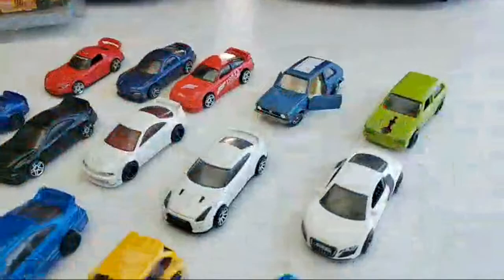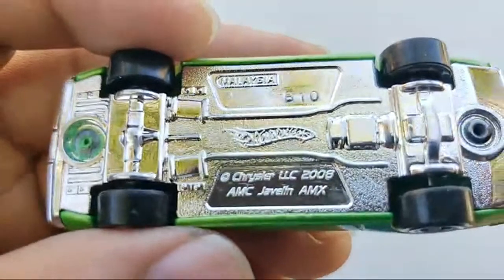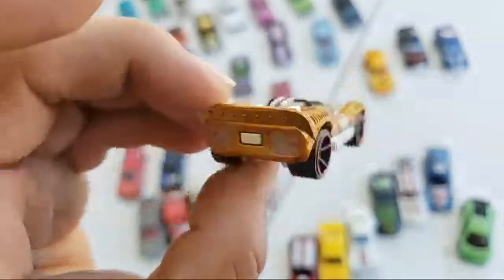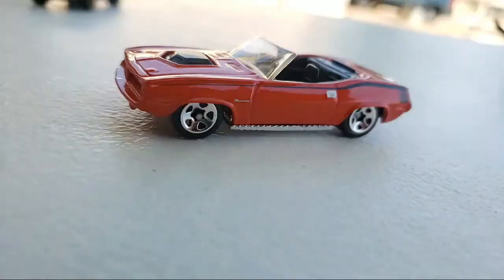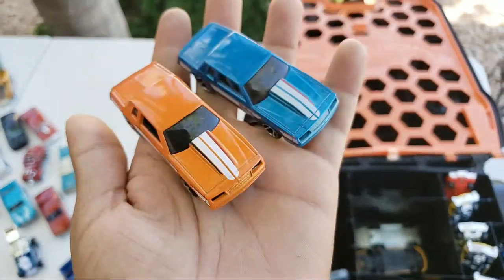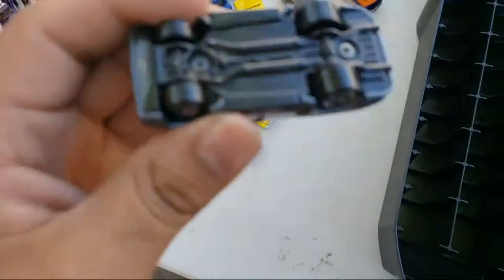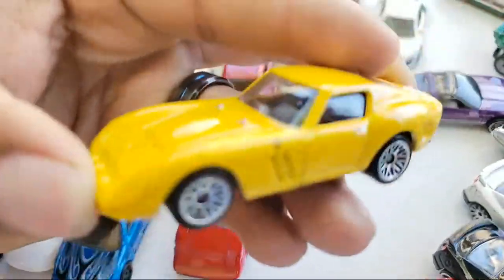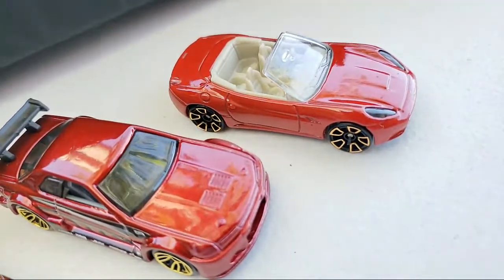Hot Wheels Showcase 🔴 Live